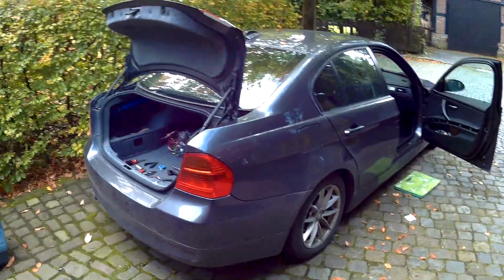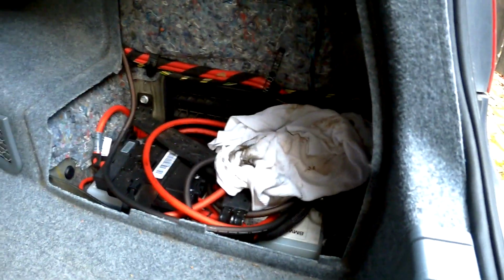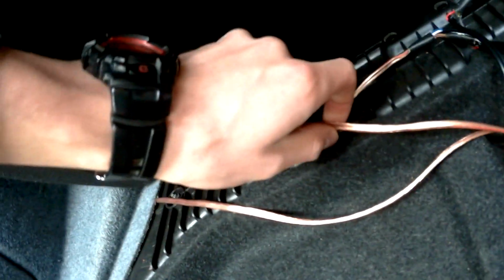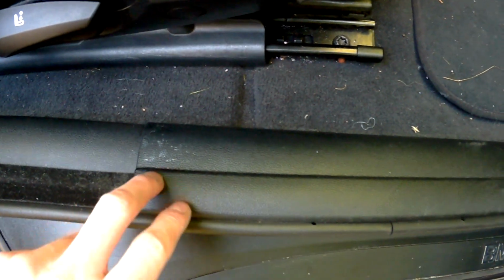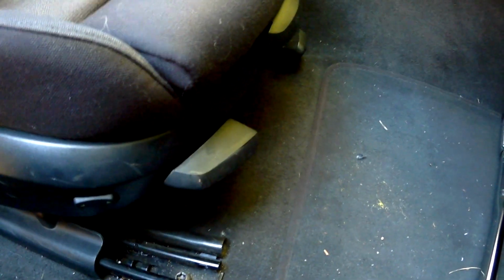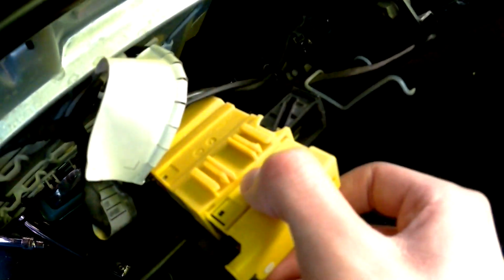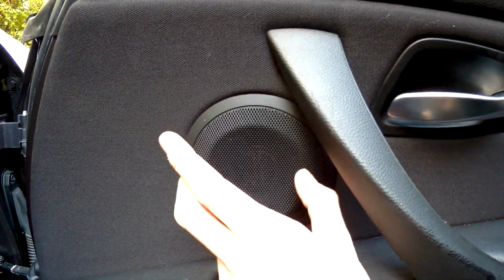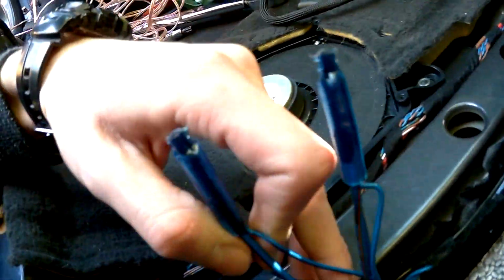BMW 3 E90 Cable from speakers in the front to an amplifier in the trunk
This is how do the wiring from an amplifier placed in the trunk of a BMW E90  to the speakers in the front of the car.
It´s almost the same on the E91, E92, E93 and with some deviations on other BMW models.

Falls jemand Probleme beim verstehen des Videos hat kann er mich gerne anschreiben. Ich werde dann versuchen seine Fragen, dann auch auf deutsch, zu beantworten.

Please put your reviews, improvement suggestions and maybe ideas for more tutorials I can work on in the comments.